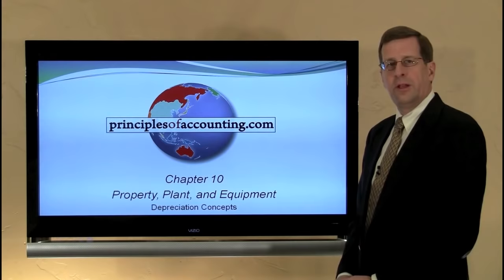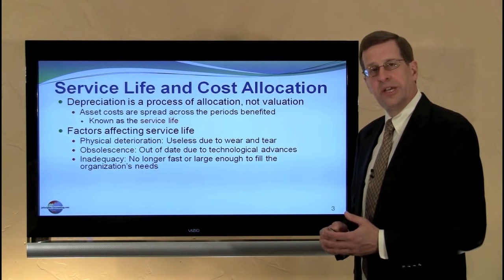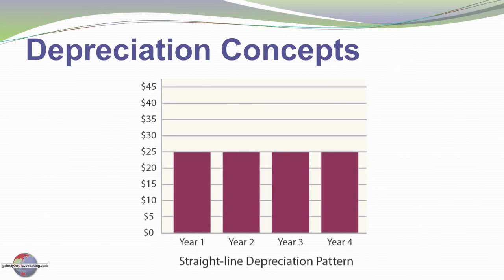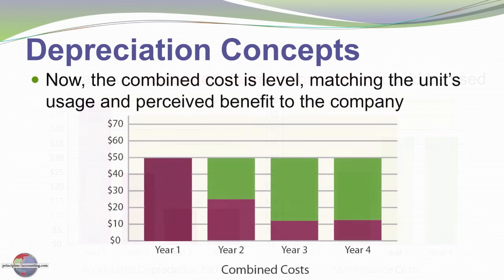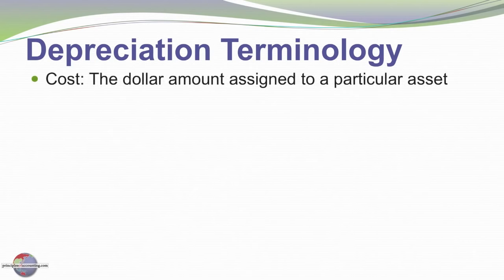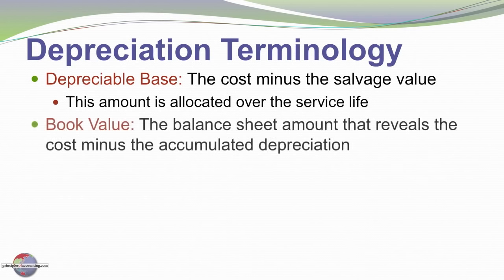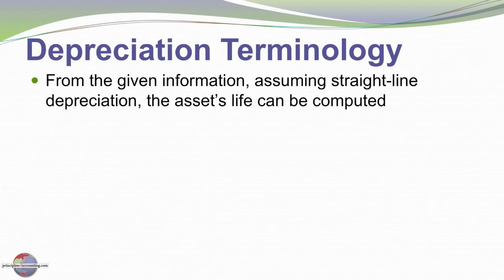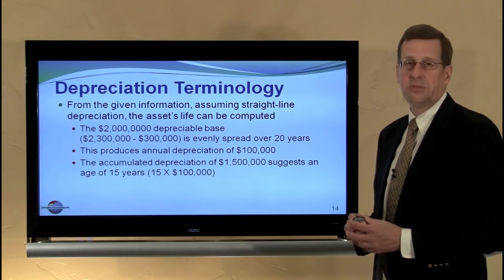10 - Depreciation Concepts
An overview of depreciation concepts, to accompany Chapter 10, Property, Plant, and Equipment